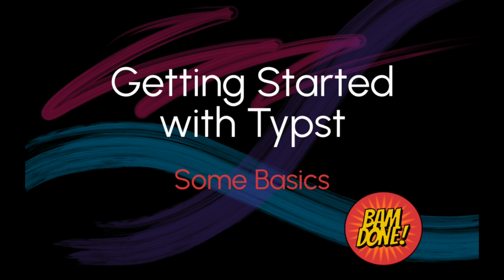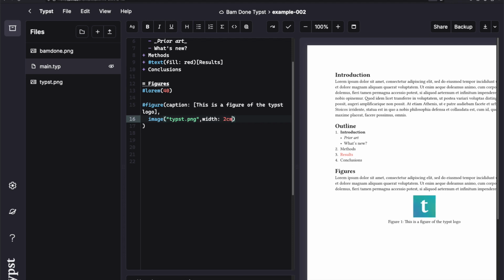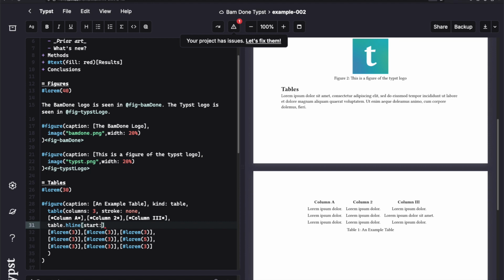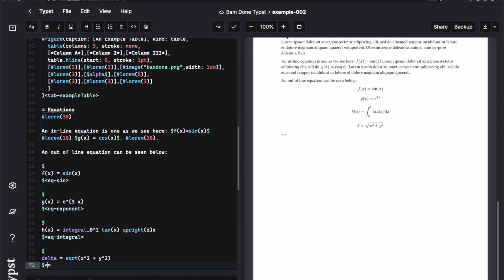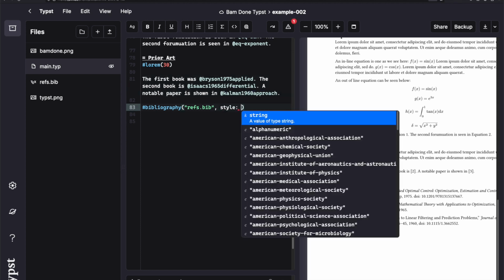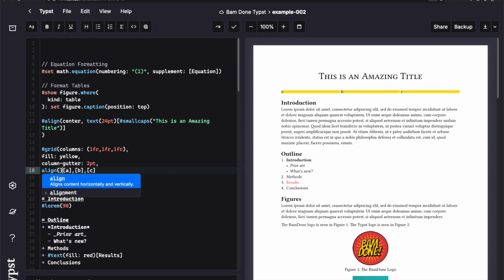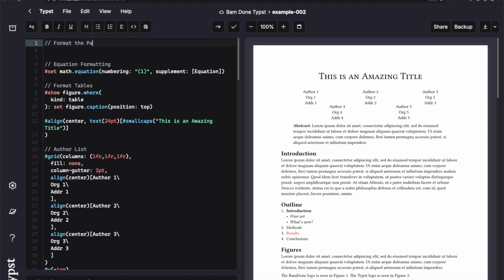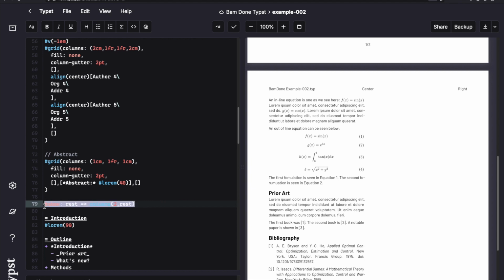Getting Started with Typst - Some Basics (S01E02)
In this video, I explain how to do several basic commands in typing a paper with Typst. Rather than use a template, this video shows how to make a paper, insert figures, tables, equations, and citations as well as label and reference that content.

0:00 Introduction and Dashboard
2:00 Typing Headings, Content, and Outlines
5:30 Figures
10:19 Tables
17:06 Equations
23:44 Citations
27:40 Title
30:08 Authors
37:33 Abstract
39:53 Page Size, Margins, Numbering, Header
43:17 Additional Text Customization
46:43 Closing Remarks